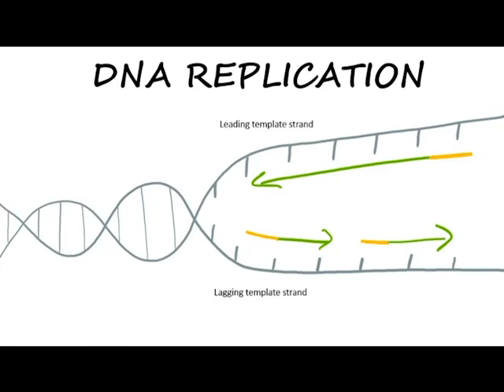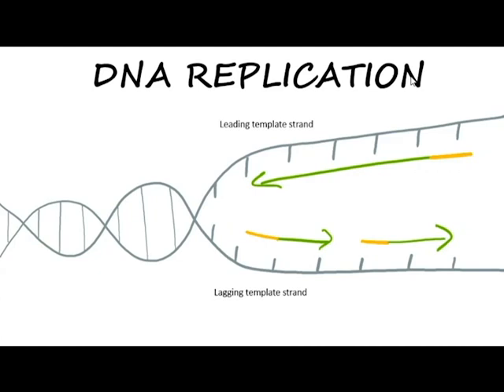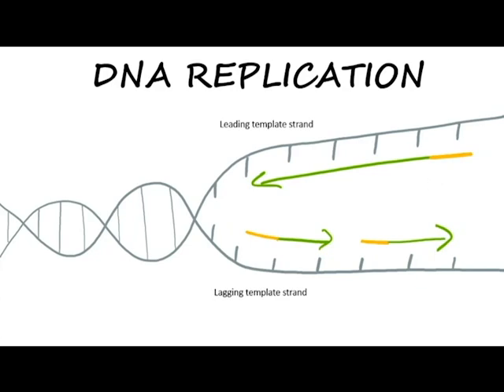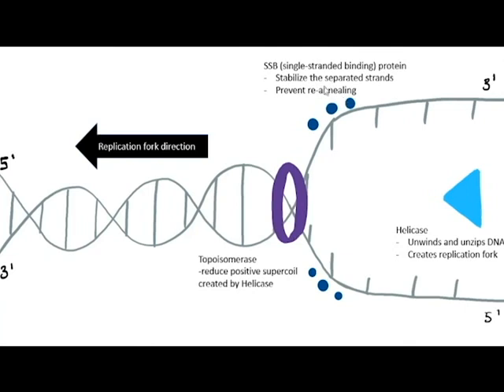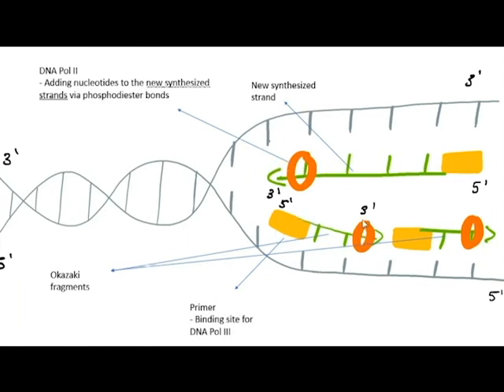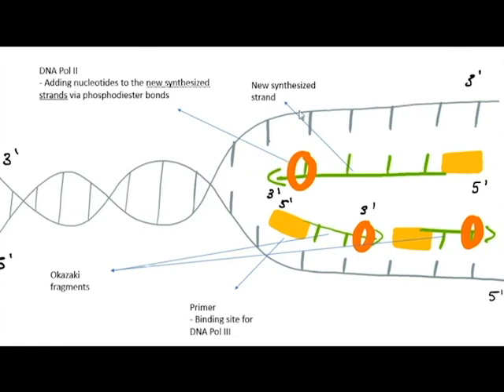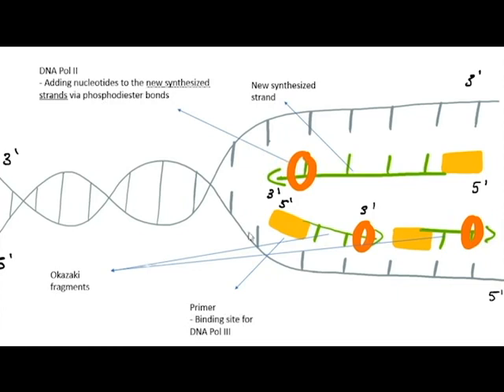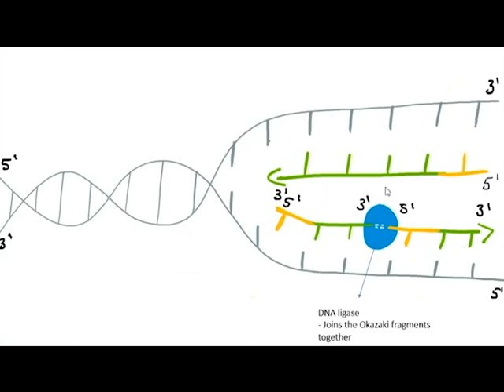DNA Replication Biology HL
Learn more about the DNA Replication under Chapter 7.1 (Nucleic Acids and DNA structure)